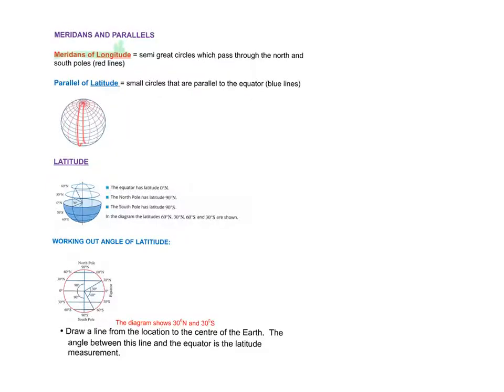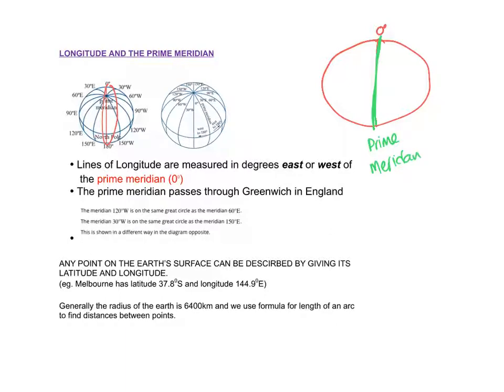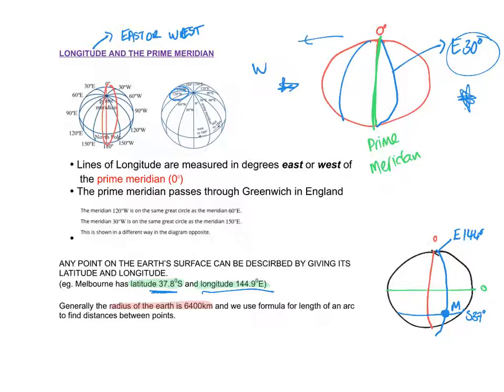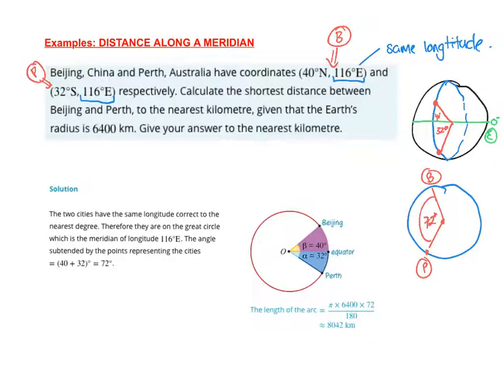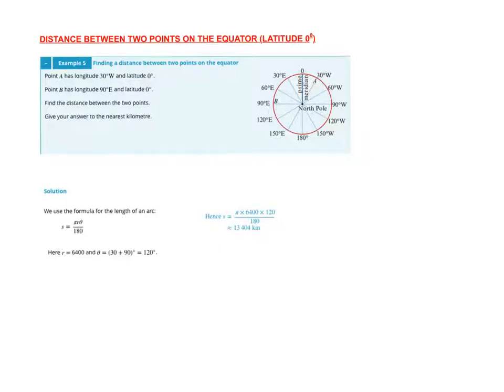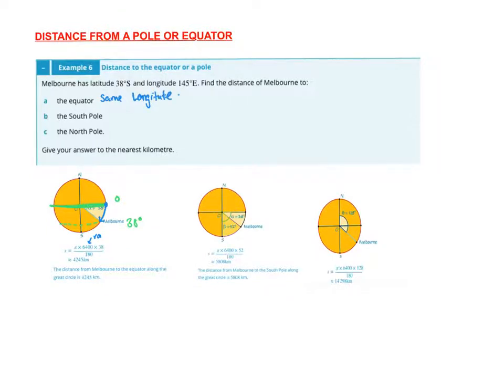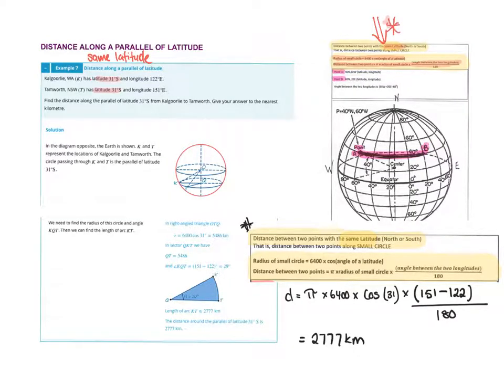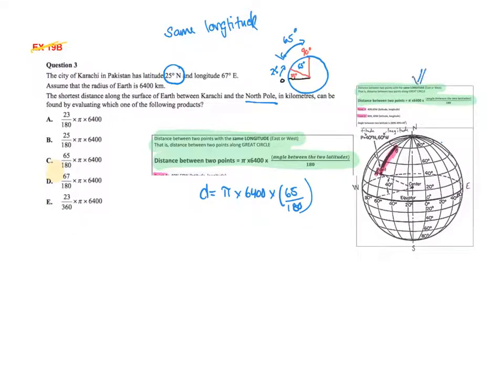YR12 FURTHER (19B)